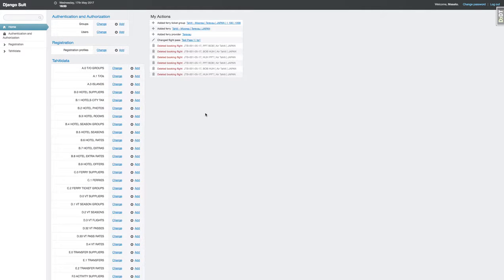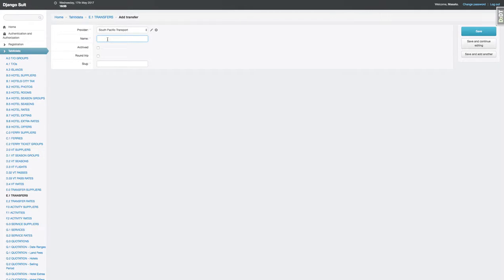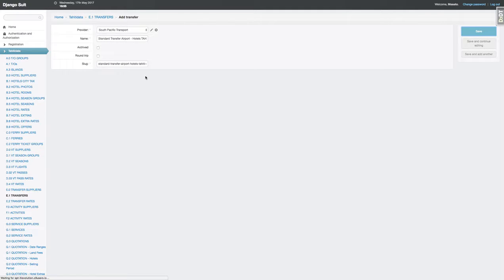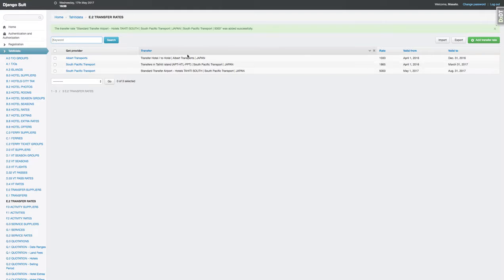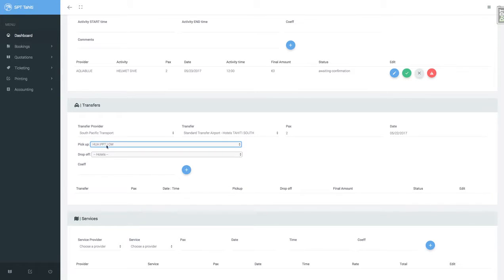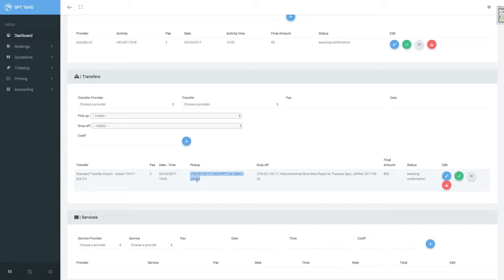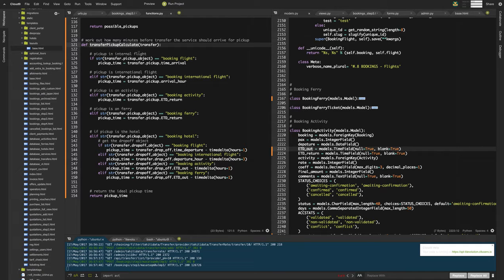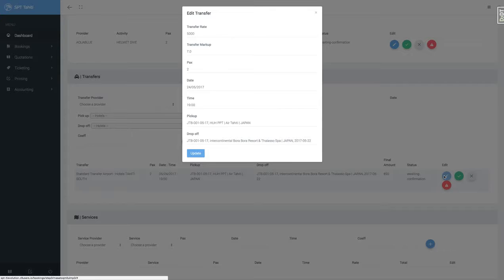spt_transfers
Explination of how to use the new SPT transfer booking system.